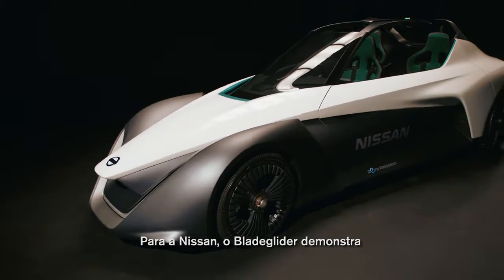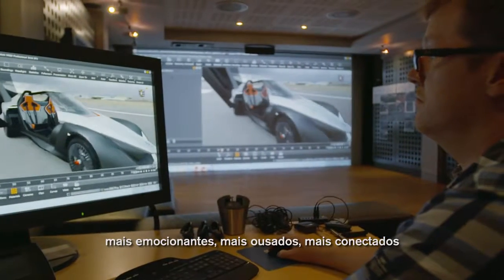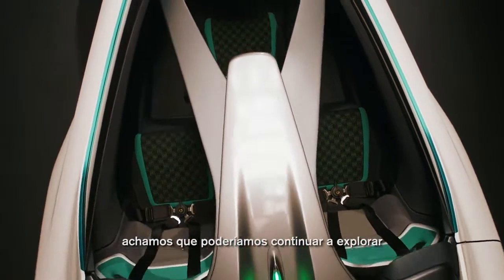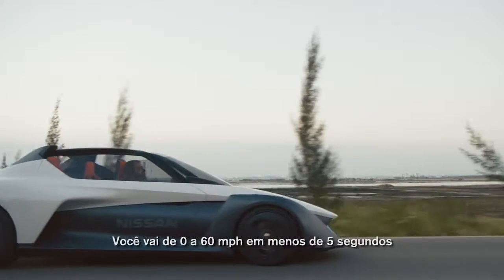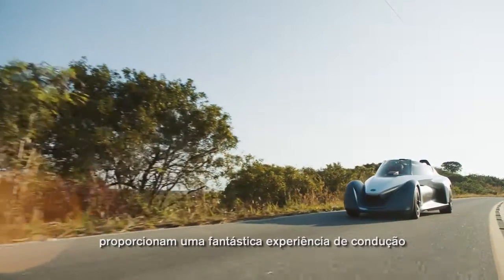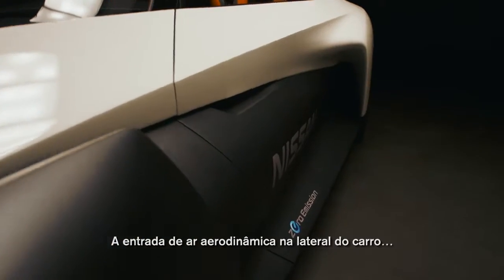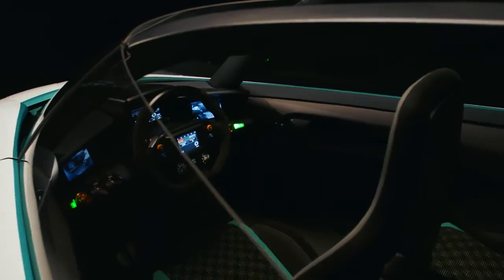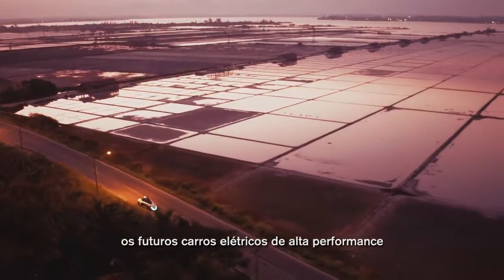Nissan Bladeglider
Bladeglider, o Nissan esportivo do futuro.